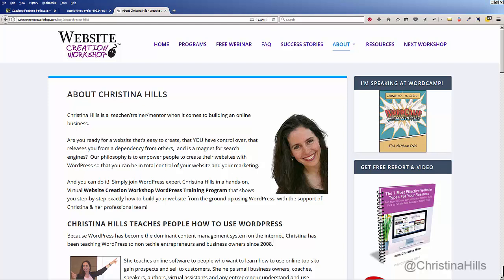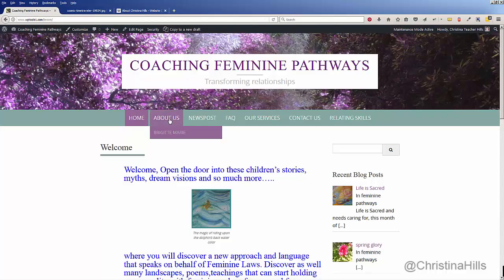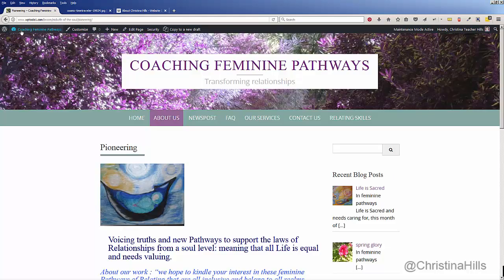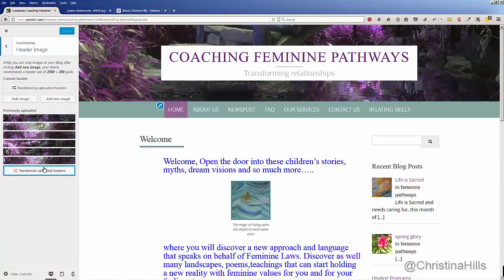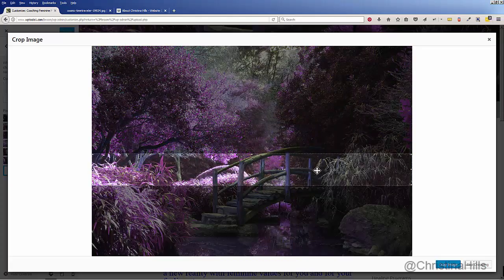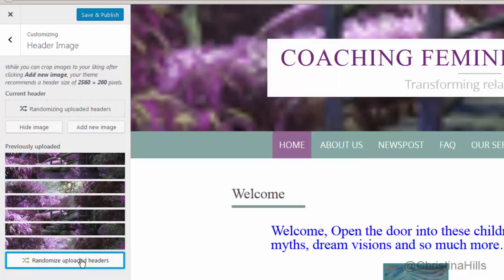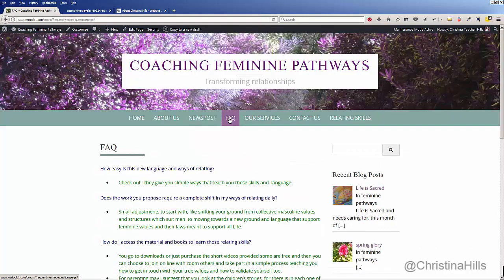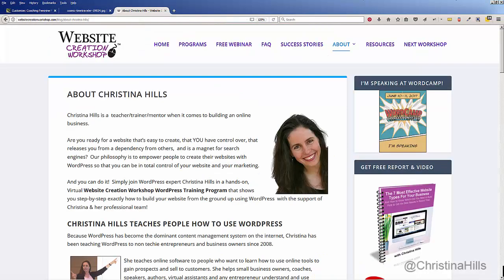How to Have Rotating Header Images in Your WordPress Website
shows you how to have rotating image headers in your WordPress website.

The technique shown in this WordPress tutorial video works across many different WordPress themes. Shown here is the Pure and Simple WordPress theme. You can easily crop and edit your images in WordPress and create beautiful rotating header images across your website.